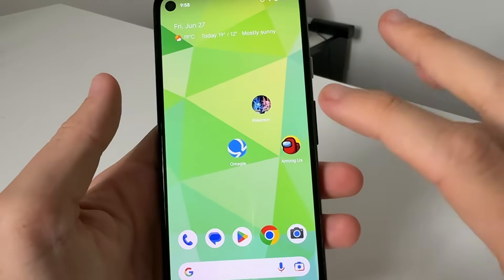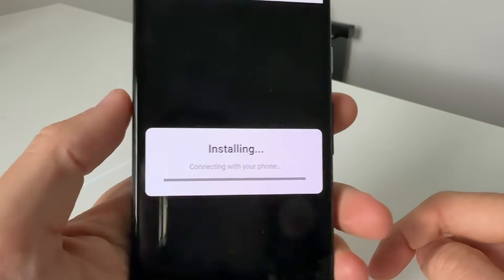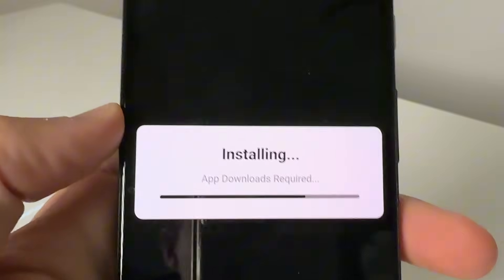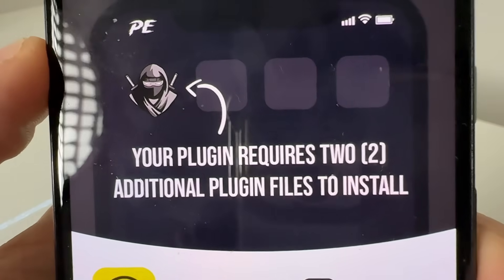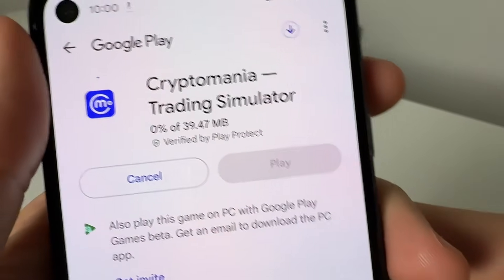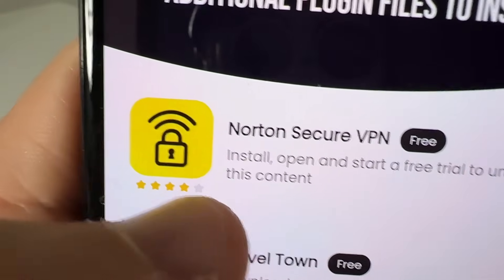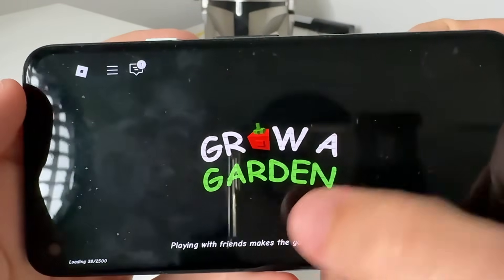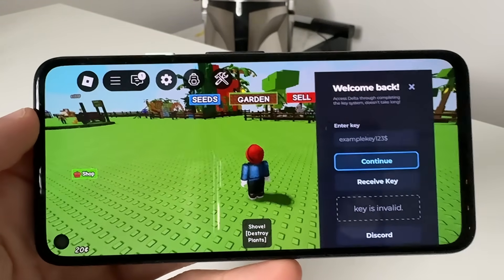Delta Executor 🔥 UPDATED iOS & Android NO PC/KEY - Easy Delta Executor Tutorial 2025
Welcome to the ultimate guide for Delta Executor in 2025! 🚀 In this video, we’ll walk you through the UPDATED Delta Executor setup for iOS & Android – no PC or key required! 💻📱 Whether you're a beginner or a pro, this easy step-by-step tutorial will have you up and running in no time.